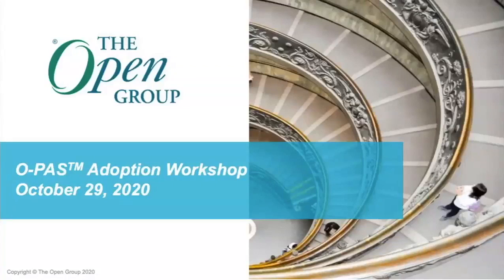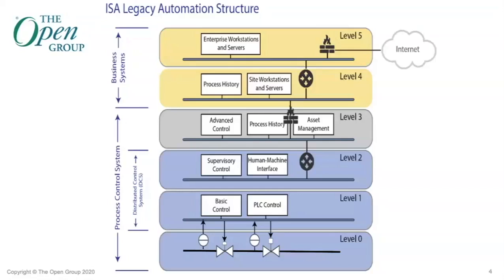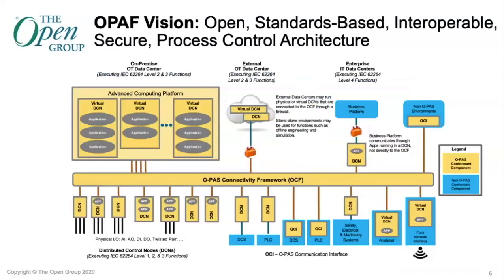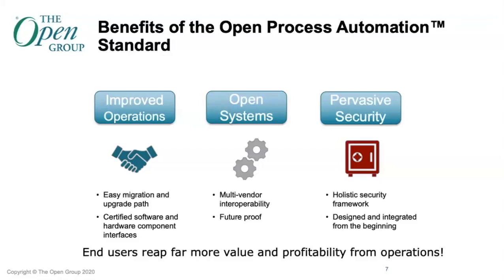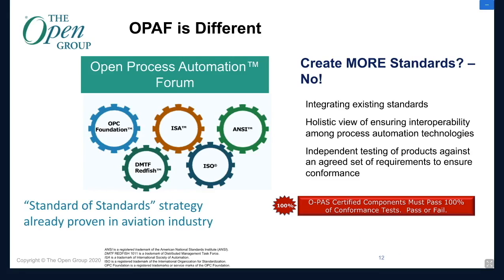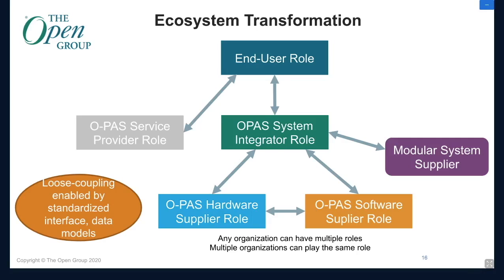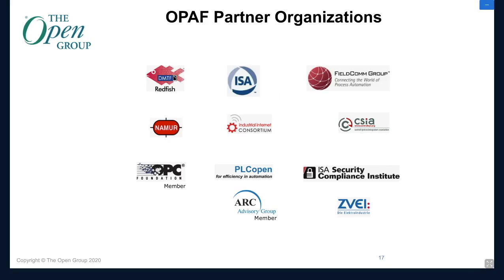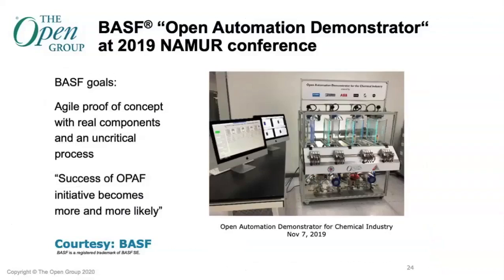Open Process Automation™ Standard (O-PAS) - Overview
The O-PAS™ Standard is a "standard of standards" for open, interoperable, and secure process automation.

The goal of this workshop is to help end users, system integrators and suppliers to lay the groundwork within their organizations to plan for O-PAS adoption, and to help the Open Process Automation Forum (OPAF) in planning our technical, business and outreach work items.

The vision of the Open Process Automation™ Forum is to create a standards-based, open, interoperable, secure process automation architecture to achieve interoperability, security, and portability of configuration and applications.

Owner-Operators (end-users) benefits:

Ease in deploying applications at multiple sites
Easier upgrades
Vendor neutrality of offerings
Increasing competition and innovation in marketplace
Supplier benefits:

Easier integration
Expanded addressable market
Differentiation of products and services
The technical work of standard setting and preparation for conformance certification are underway. Recognizing that the business ecosystem and existing business models will undergo change, the goal of this workshop is to prepare the attendees who are participants in the adoption of standards ecosystem. We will have a discussion among the various players in the ecosystem including End Users, System Integrators, and hardware and software Suppliers to discuss illustrative scenarios and how to incorporate the O-PAS Standard into current and future builds.